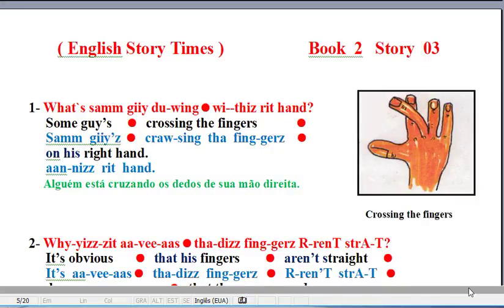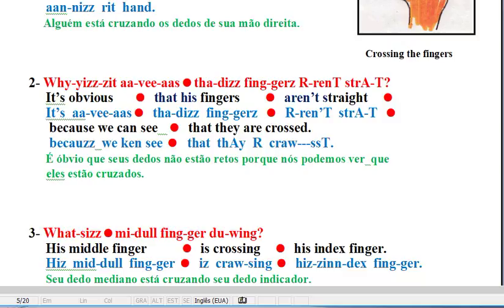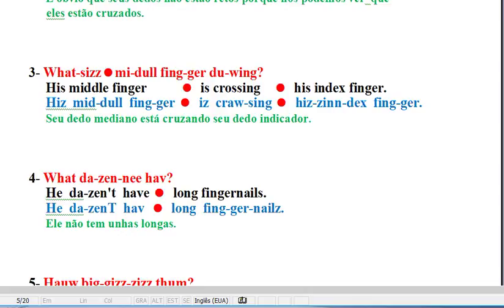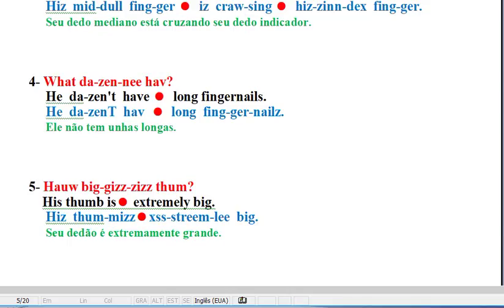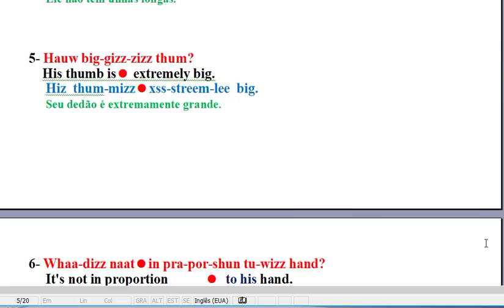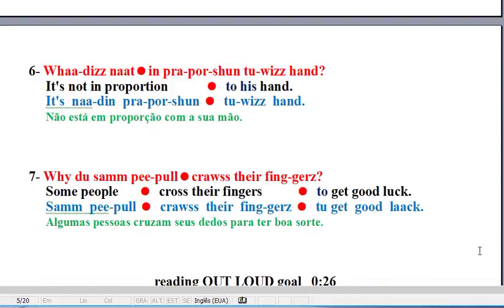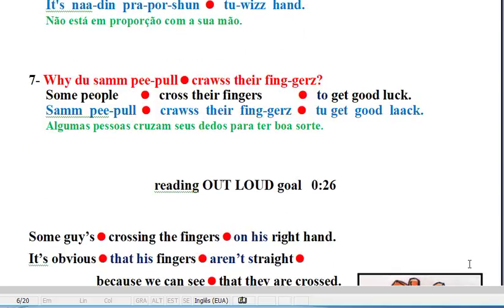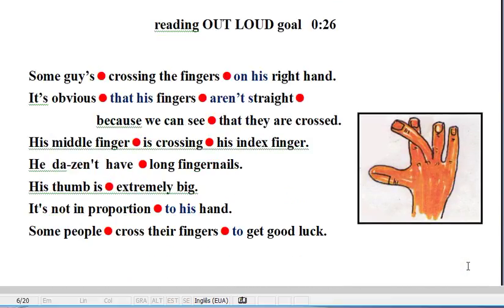book2 story3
text regular print also in new phonetic spelling
speaking experience gained by repeat reading out loud
unequaled confidence building course